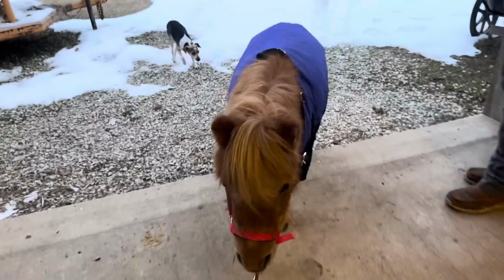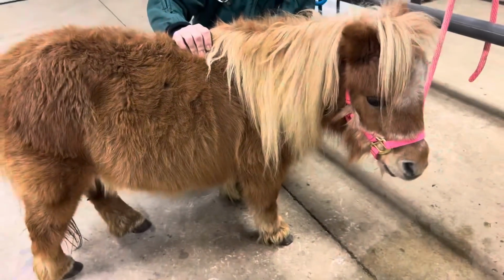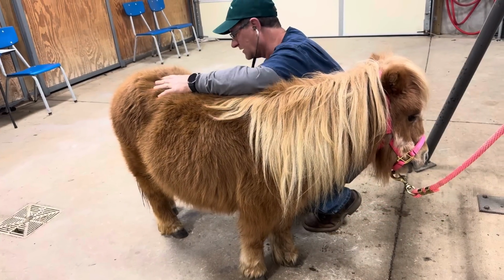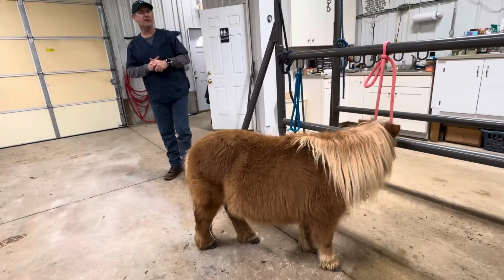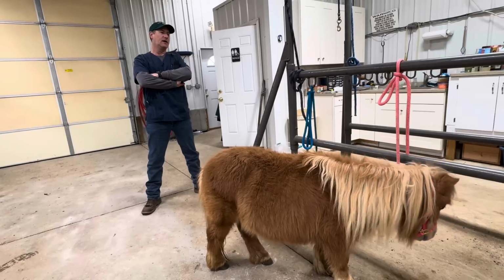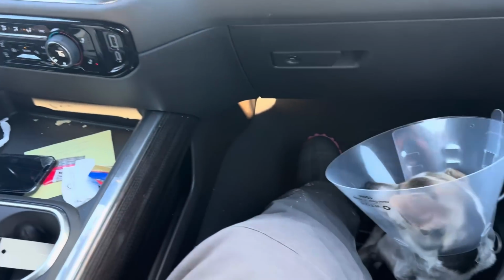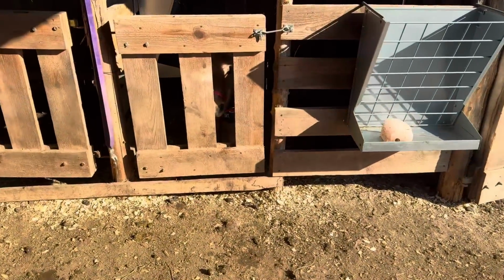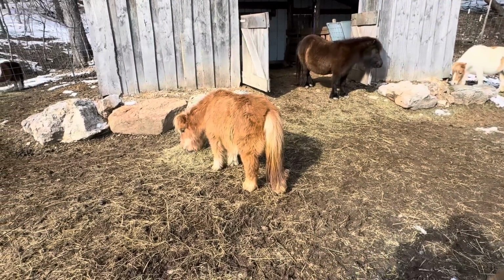What’s Wrong With Daisy?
Our mini horse, Daisy started feeling bad a couple days back. She was acting like she could possibly have the beginning signs of colic! So we got her a vet appointment ASAP and get her in to see whats going on!

Daisy is a miniture horse, about 17 years old. She has been with our family for the past 4 years. We absolutely adore this little girl. In the winter she becomes a wooly mammoth! She gets so fuzzy it’s crazy lol. She is a sweetheart and we just love her. We hope she is going to be ok!

FEED STORE - Here are the links to our local feed store if you would like to make a gift of feed or bedding to our horses! IMPORTANT!!! PLEASE READ BEFORE ORDERING!!!
1. Click on a product below.
2. Be 100% sure you are shopping in the “Rolla” store. If you order under a different store location we may not receive your order.
3. Before placing your order please make sure to add Jr and Emeri Rosa/Homestead Horsemanship as the pickup person. This is the ONLY way the store will know the order is for us/Oliver.

Stall Mats - 4 for Oliver's outdoor space - 6 for Oliver's stall